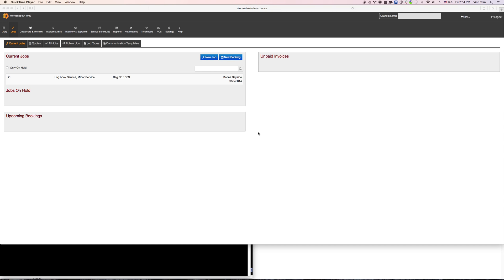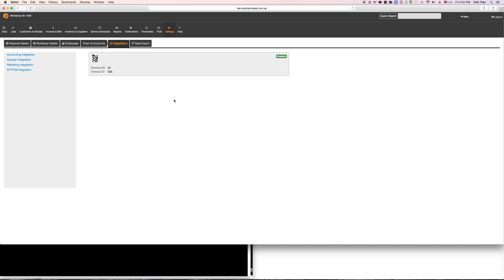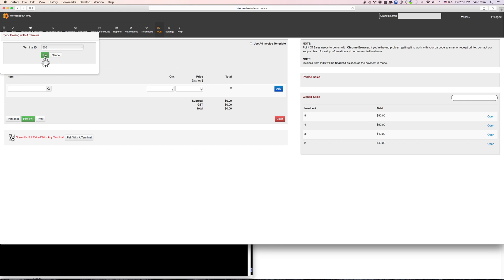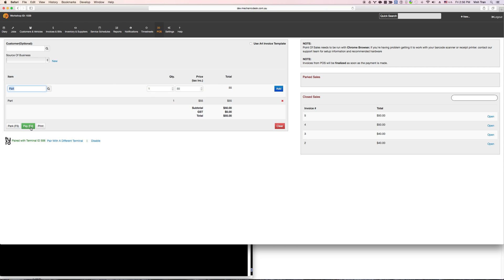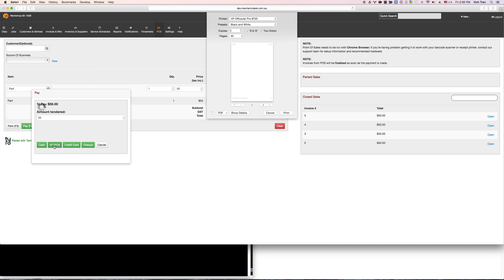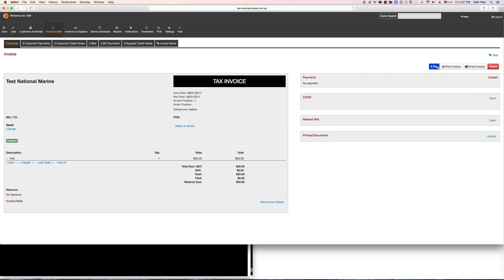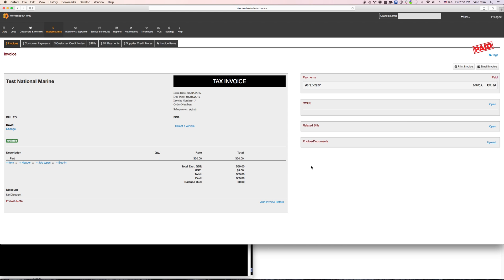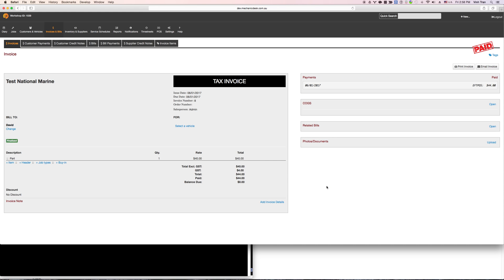Tyro EFTPOS integration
In this tutorial, we show you how to integrate MechanicDesk with Tyro EFTPOS machine